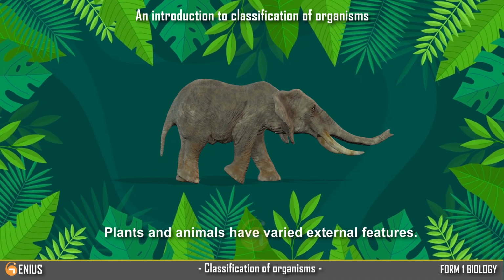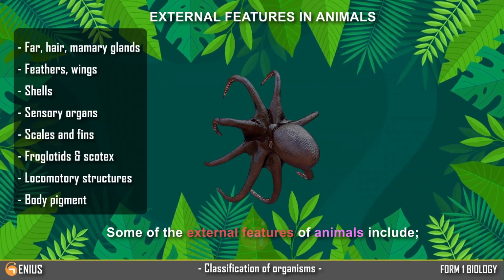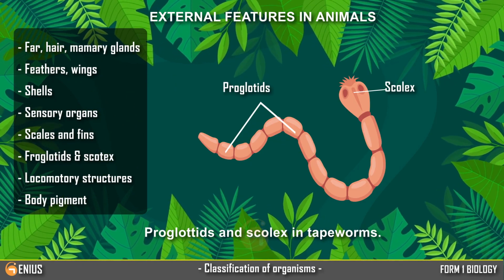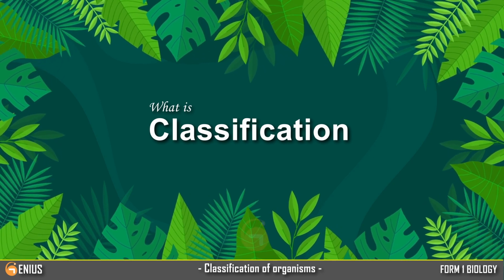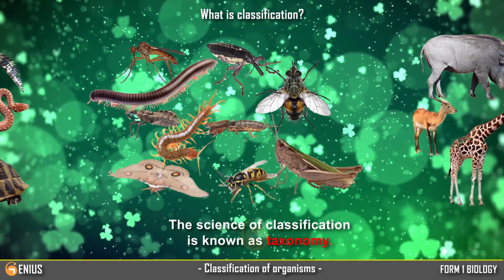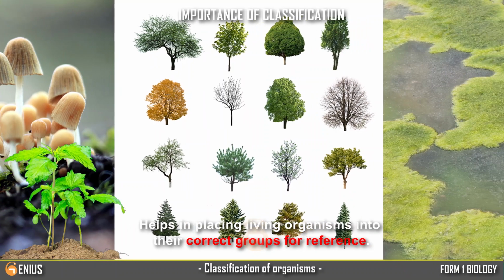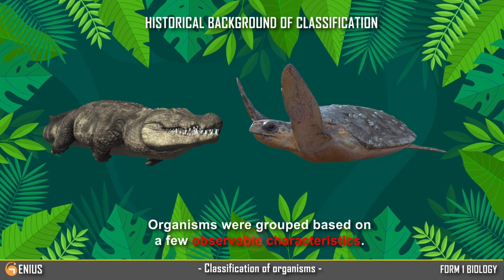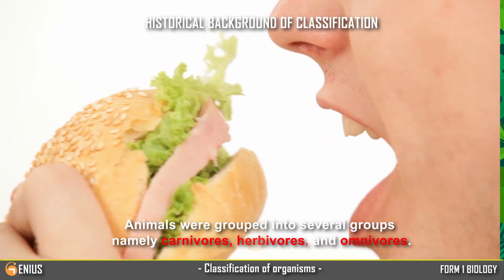Lesson 3: Introduction to classification of organisms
This lesson covers an introduction to the classification of organisms, external features in plants and animals, the importance of classification, and the historical background of classification